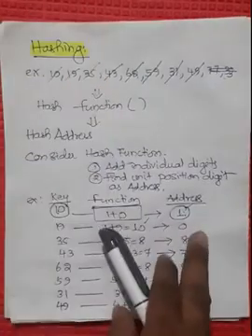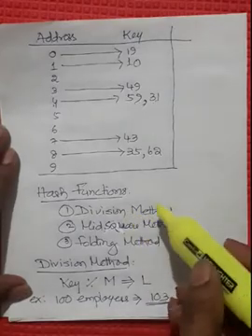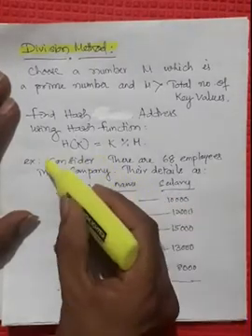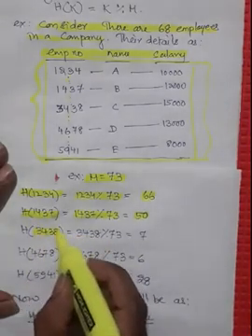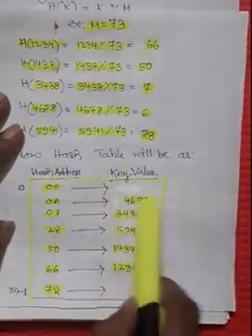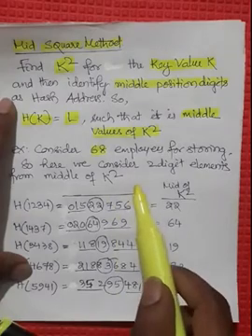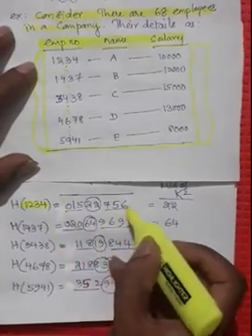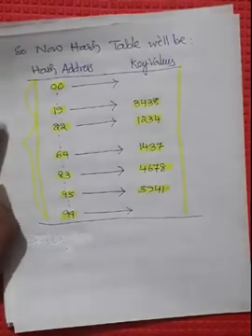DSA HASH Functions: Division Method and Mid Square Method